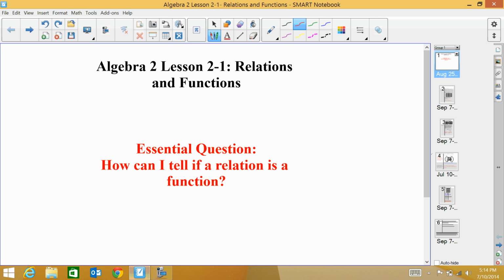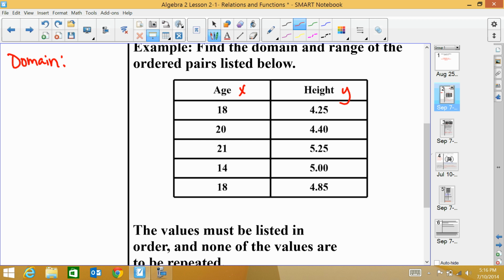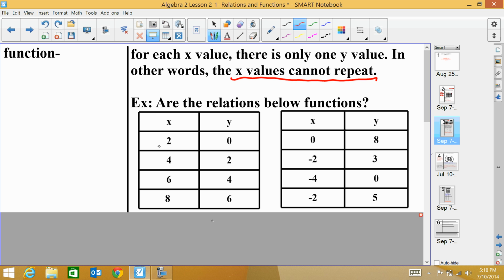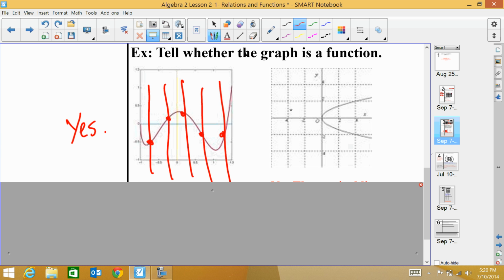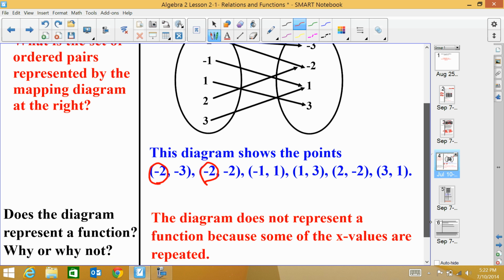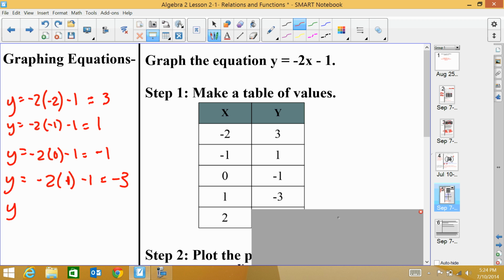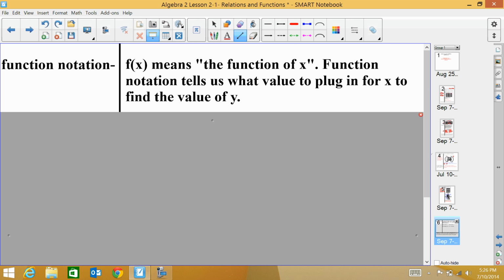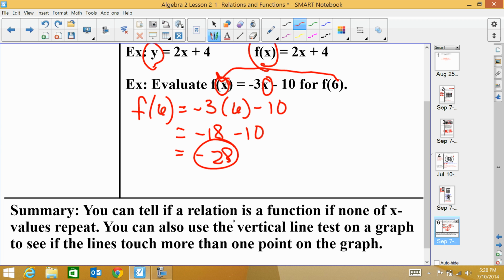Algebra 2 Lesson 2-1- Relations and Functions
This video discusses how to tell if a relation is a function.